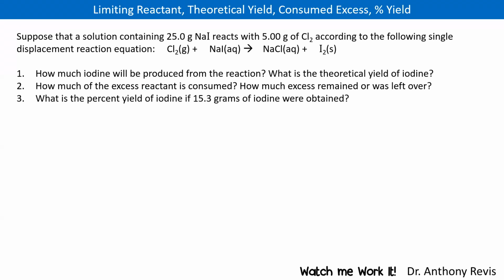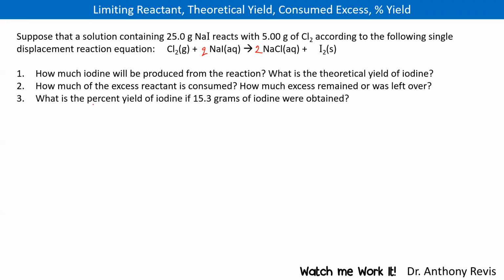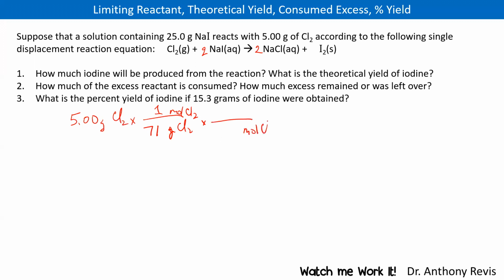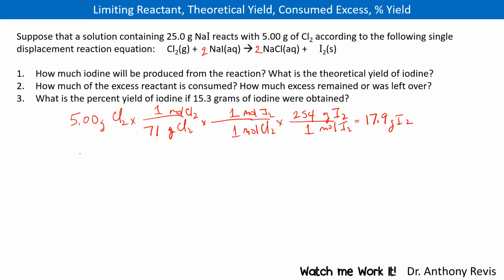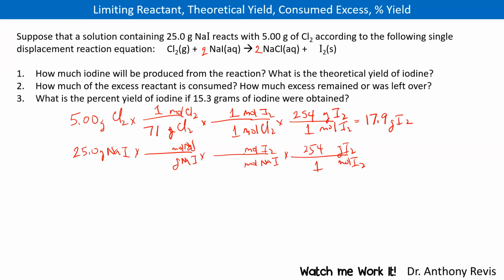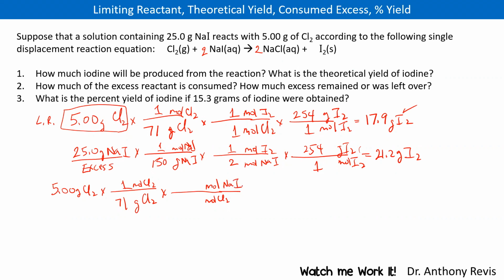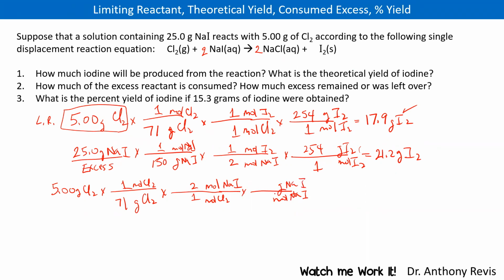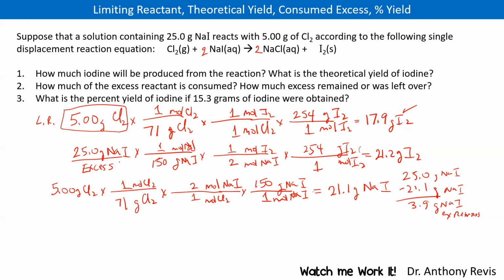Limiting Reactant Percent Yield Excess - Dr. Anthony Revis